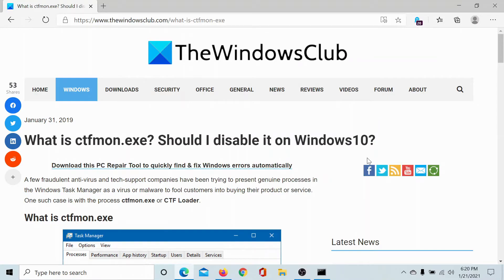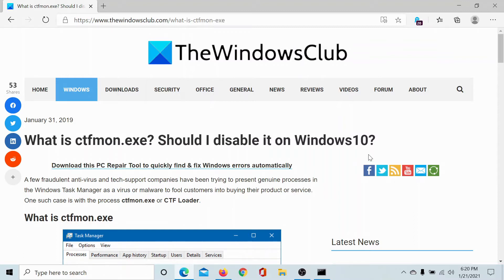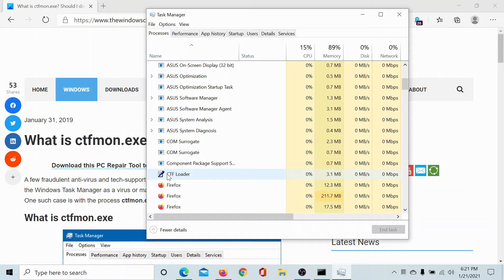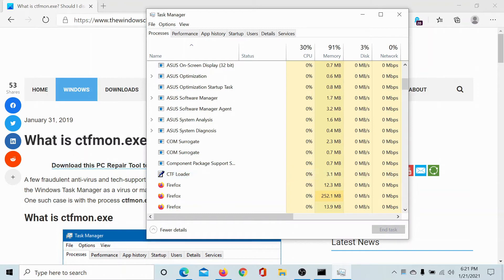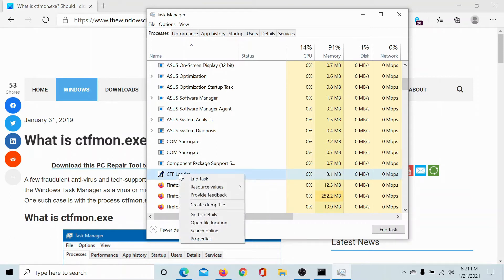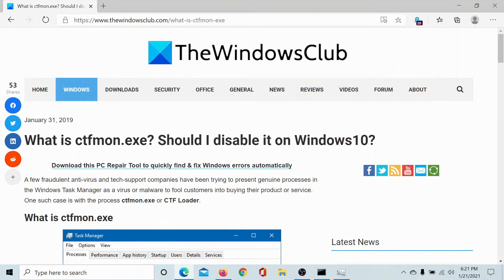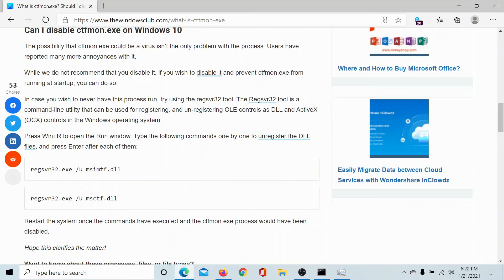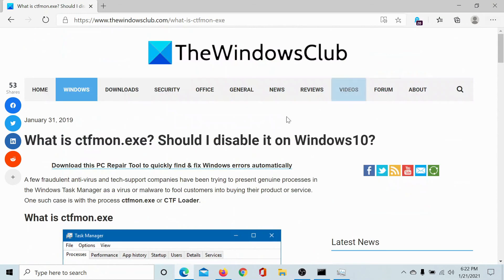What is ctfmon.exe? Should I disable it on Windows10?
A few fraudulent anti-virus and tech-support companies have been trying to present genuine processes in the Windows Task Manager as a virus or malware to fool customers into buying their product or service. One such case is with the process ctfmon.exe or CTF Loader.

Cftmon.exe as explained earlier is a genuine file needed by Microsoft Office. However, many users have reported a virus with the same name. The original file is located in C:\Windows\System32. If a similarly named file is found outside that folder, it could well be a virus or malware.

To check if the file is a virus or a genuine file, right-click on the process in the Task Manager and select Open location. If the location is the original System32 folder, the file is legit and genuine. If not, then you need to run a full system anti-virus scan right away.